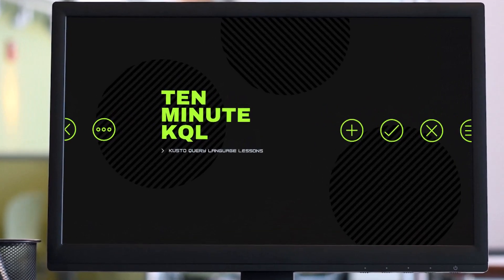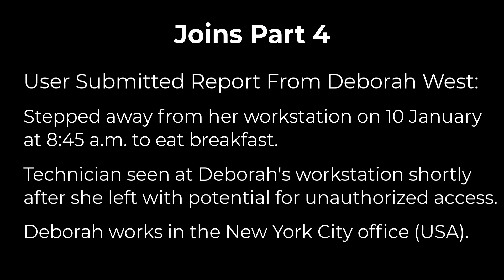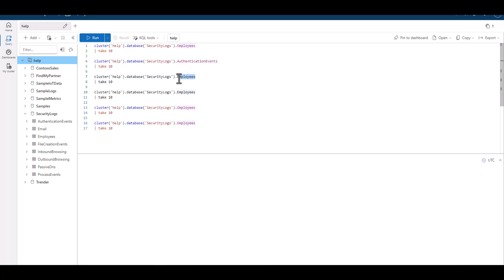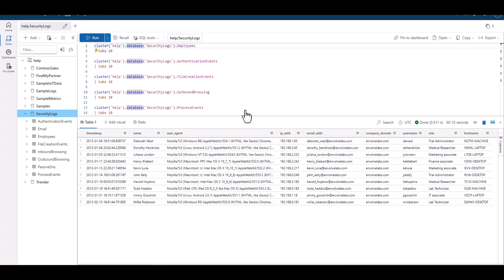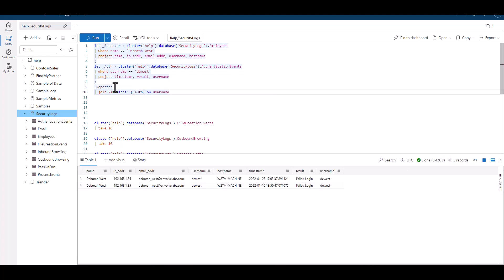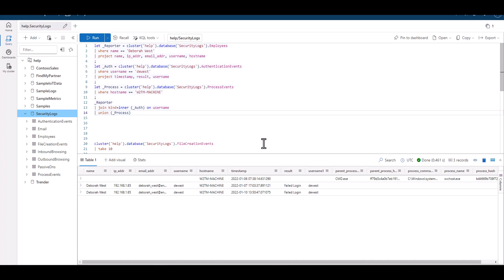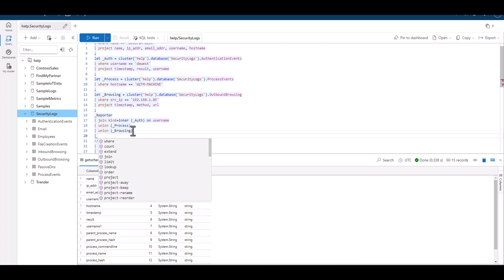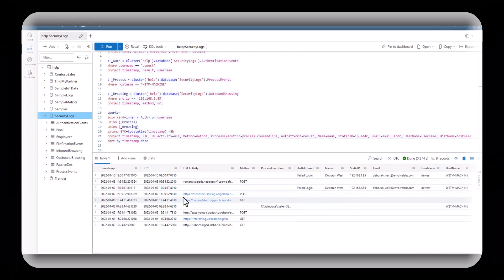11. Kusto Query Language | KQL | Intermediate Series | Joins Part 4 | join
This is part 4 of the KQL Join series. We work through a practical exercise for joins and unions.

TimeCodes
0:00 - Intro
0:36 - Join Practical Exercise